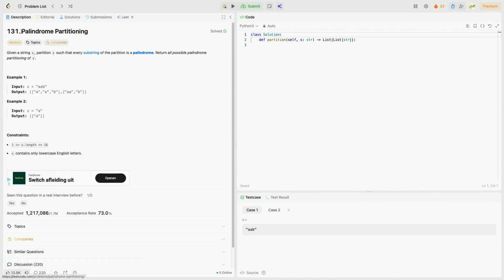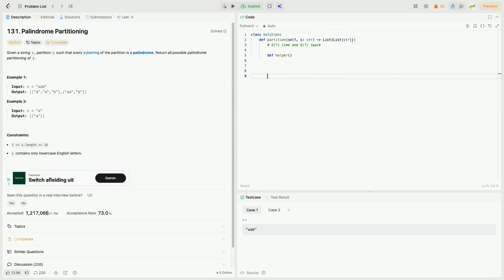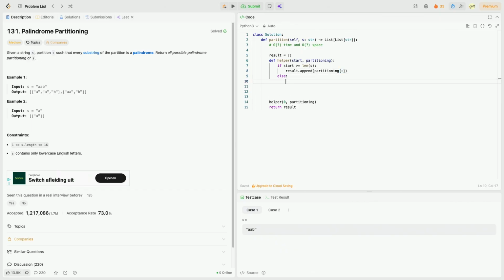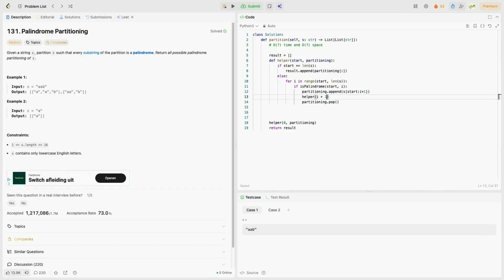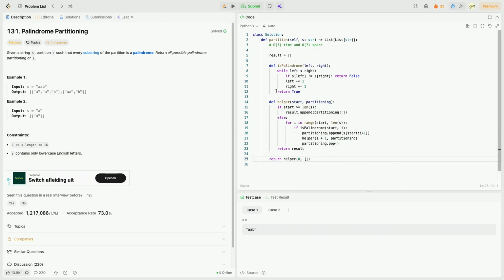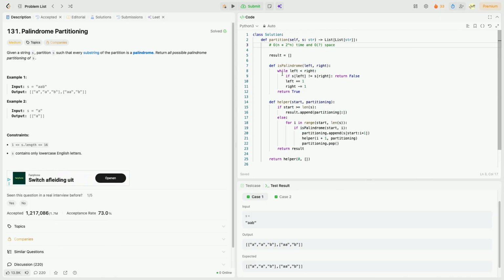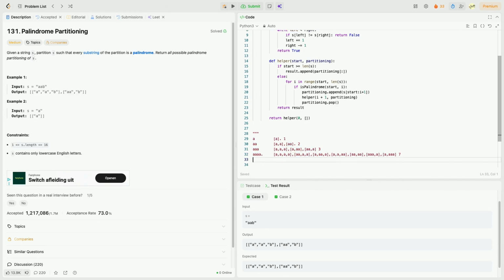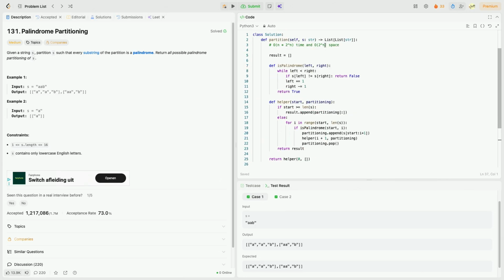LeetCode 131 | Palindrome Partitioning [medium]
LeetCode 131 | Palindrome Partitioning is a backtracking problem about dividing a string into all possible lists of substrings where each part is a palindrome. The goal is to capture every valid segmentation that respects the symmetry condition.